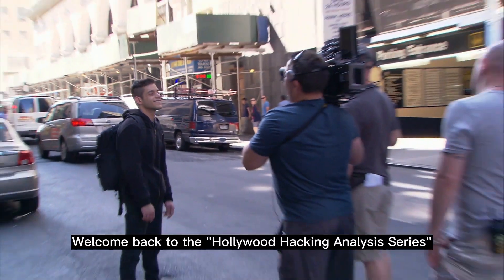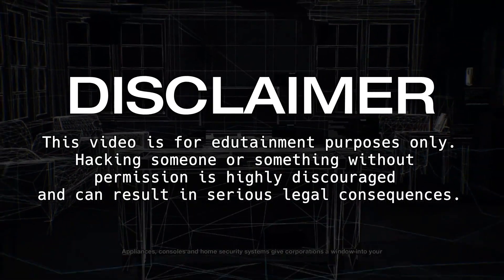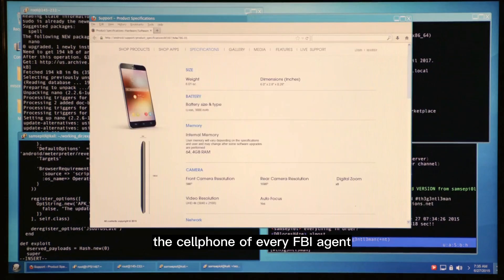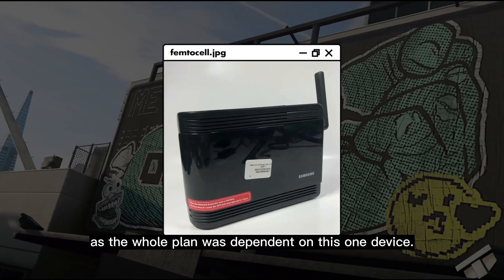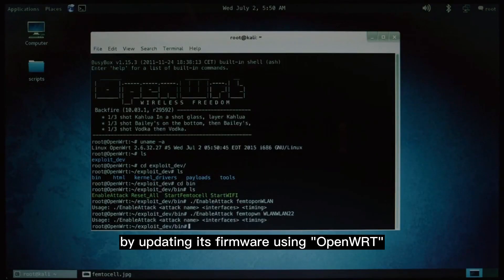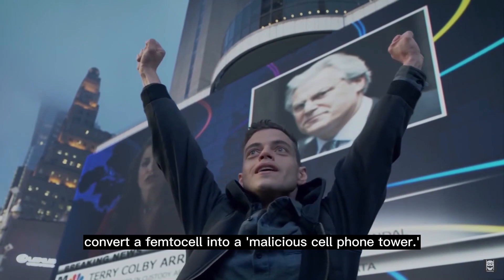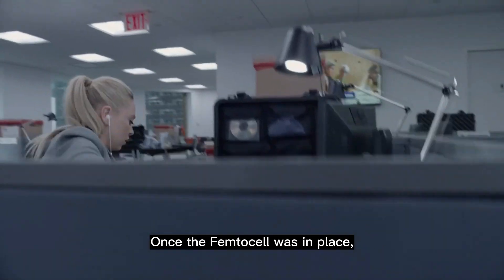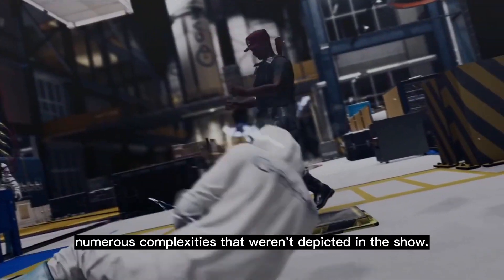Mr. Robot - Hacking Phone Call (Analysis)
In this episode of the Hollywood Hacking Scene Analysis Series, I'll dissect an FBI cell phone hacking scene from my favorite TV show 'Mr. Robot.'
// CHAPTERS:
0:00 Intro
0:25 Femtocells
1:20 OpenWRT
2:00 Final Stage
2:30 Thoughts